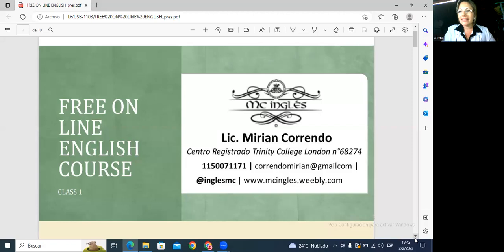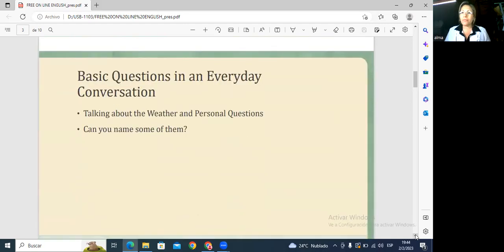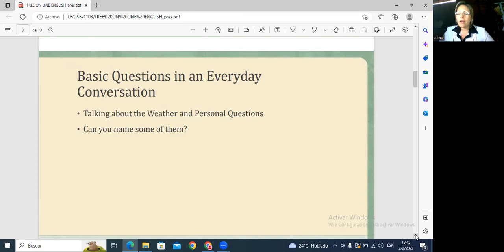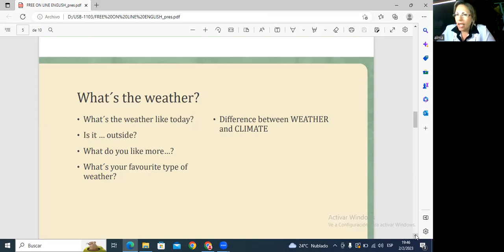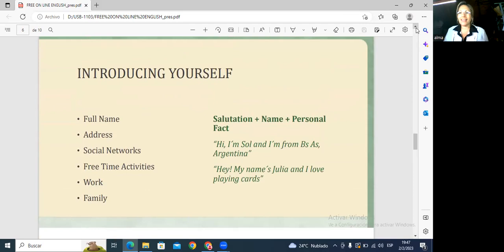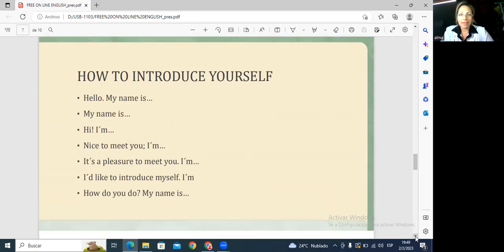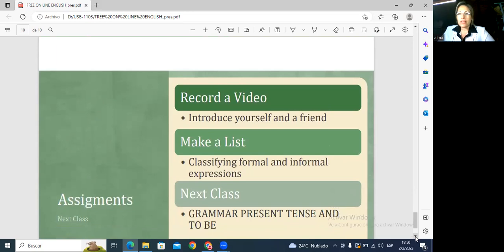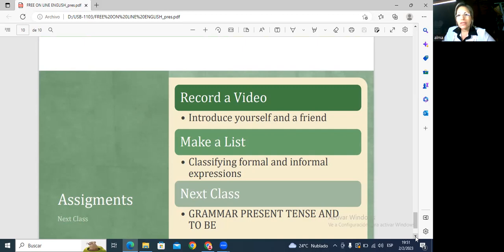Free English Class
Mc English Meeting Point
Moment 1:
Greetings
Introducing yourself and others